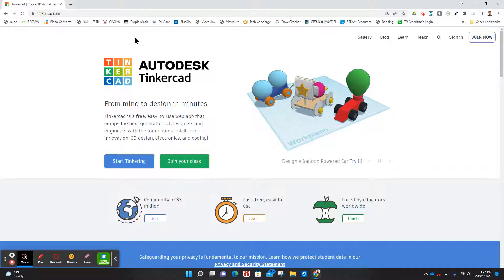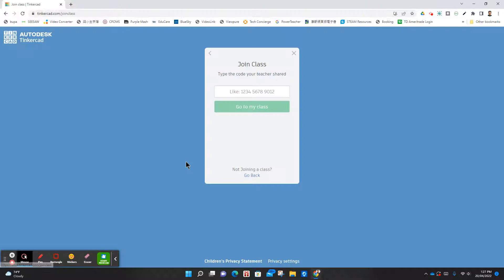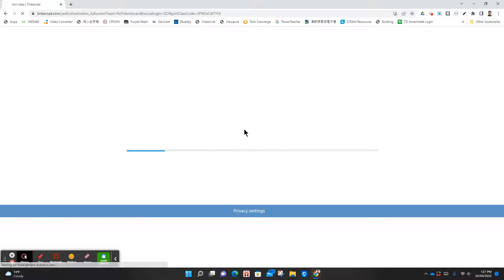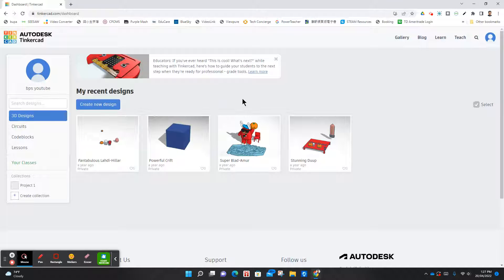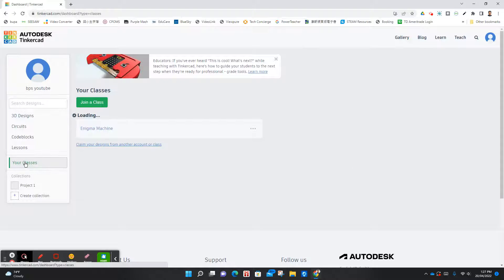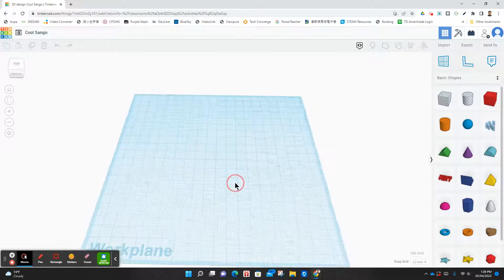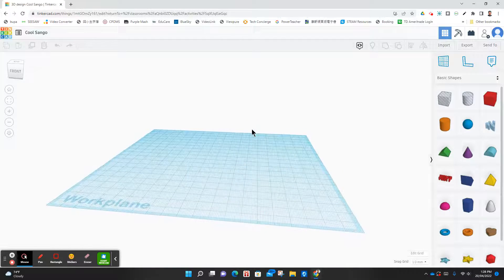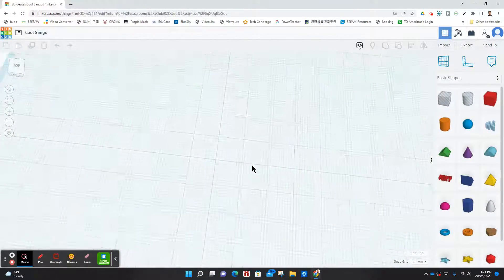Sign in to Tinkercad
Sign in to Tinkercad for the first time with class code.